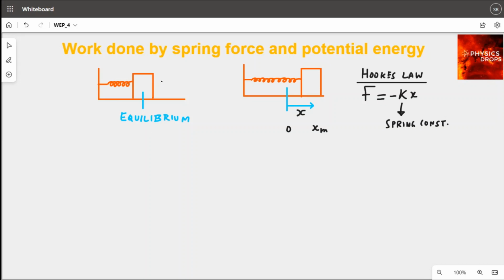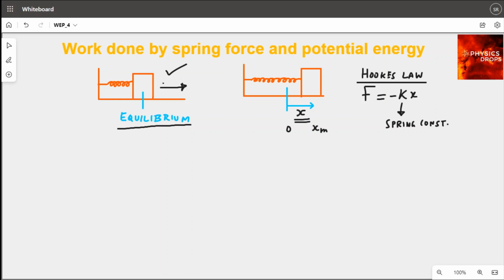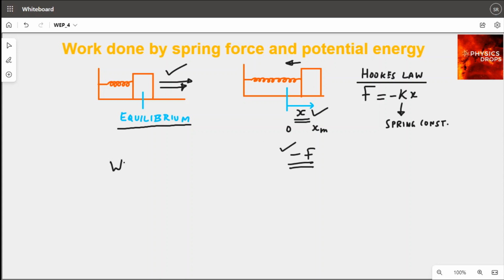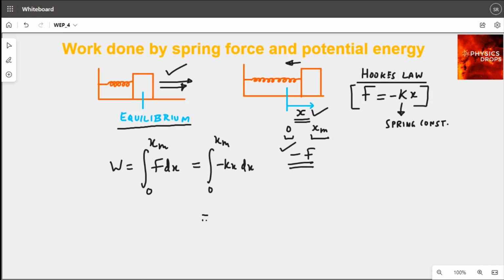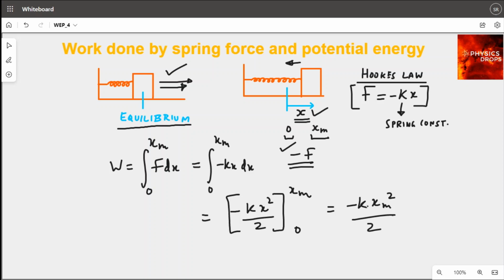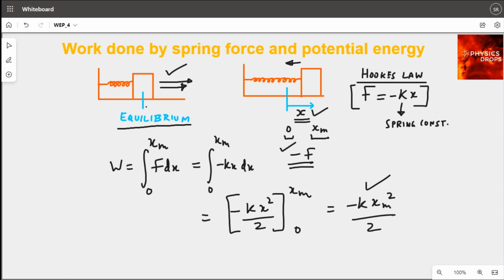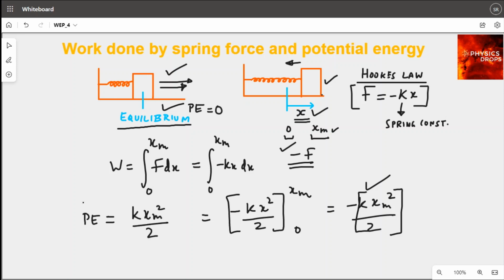Class 11 Physics, NCERT CBSE, Work Energy and Power: 4, Spring Potential Energy and Work done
Work done by force of spring and potential energy